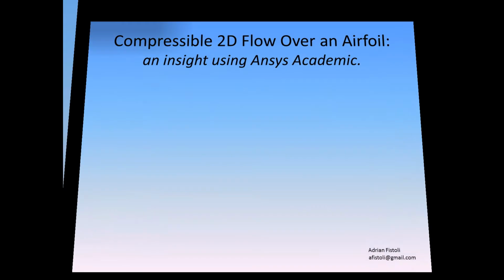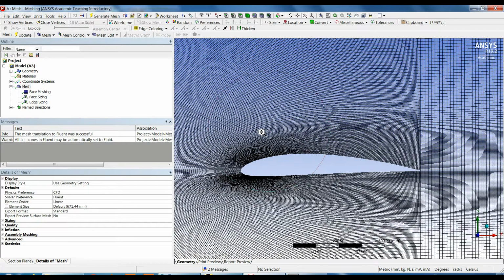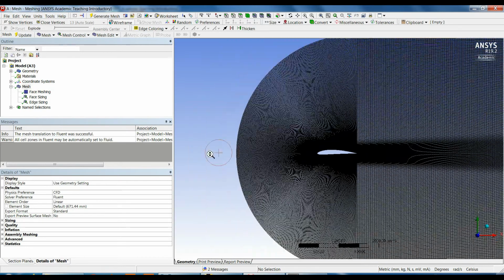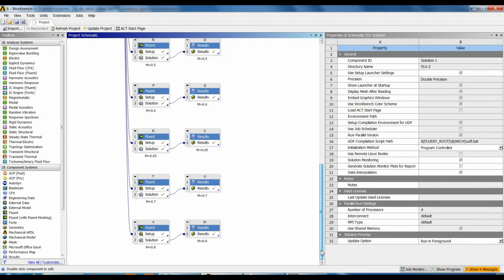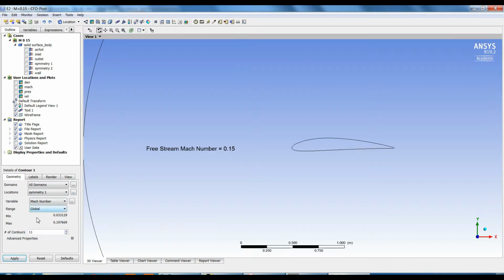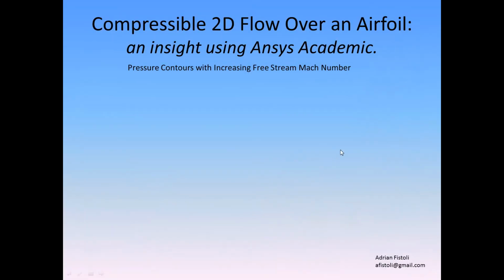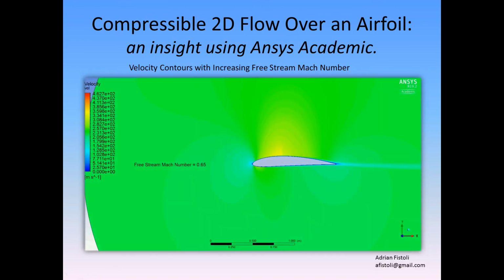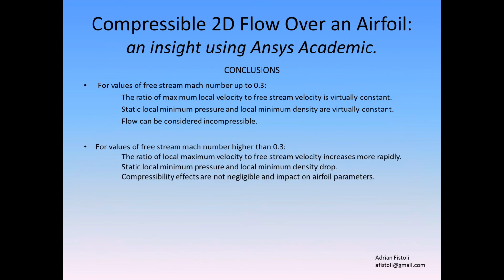Compressible 2D Flow Over an Airfoil: an insight using Ansys Academic.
We explore flow parameters and tendencies as we increase the mach number in subsonic flow.
A bigger domain in meshing is suggested. Subtitles in english available from options.